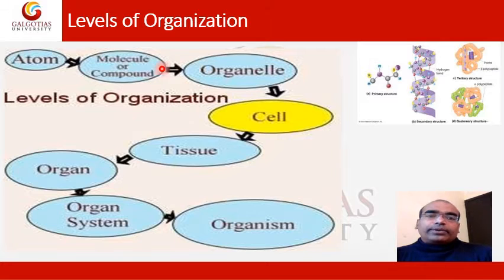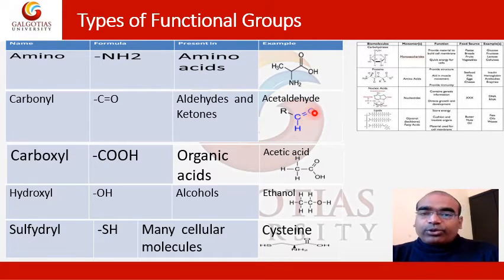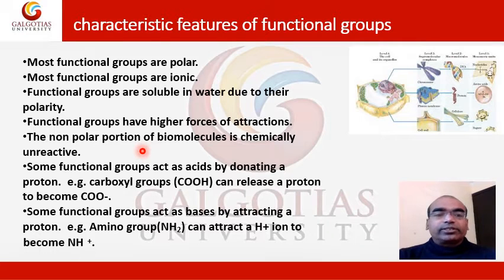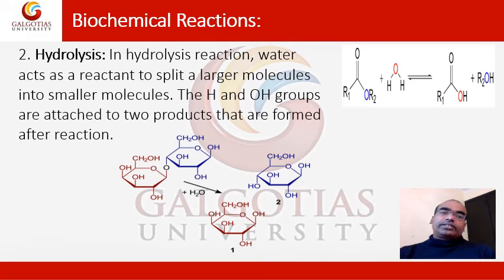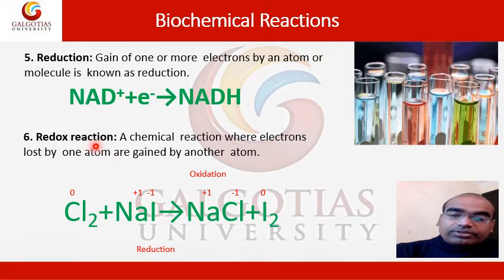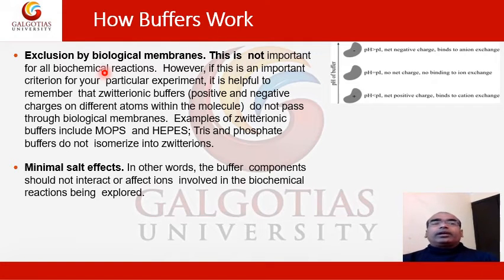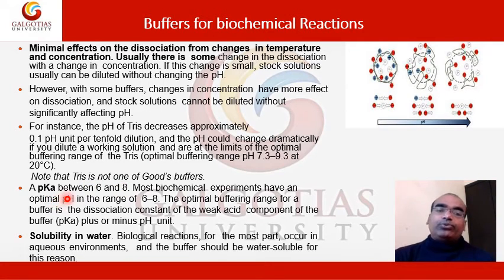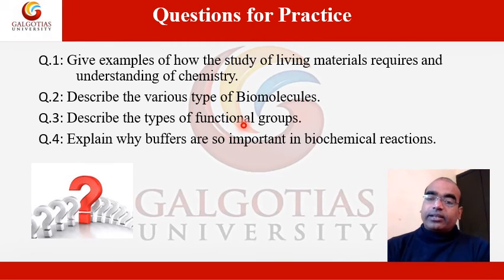BBBMBT1001, Biomolecules and Metabolism: Emergent Properties of Biomolecules